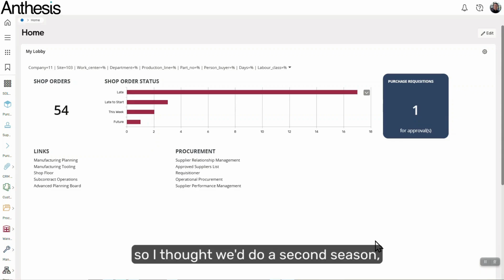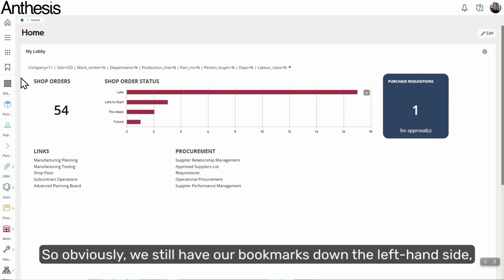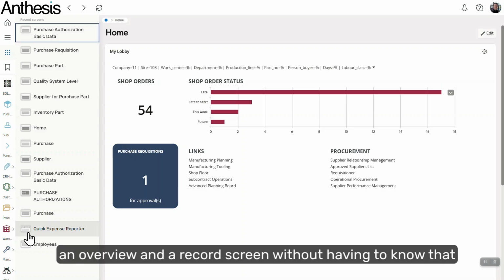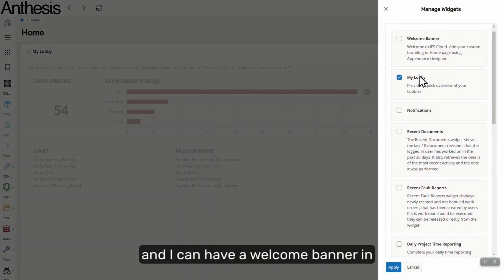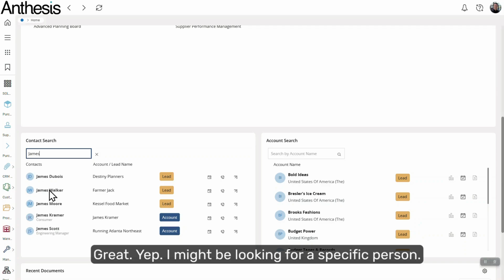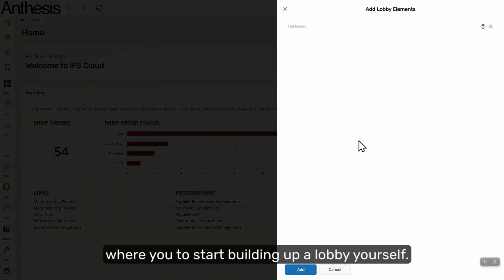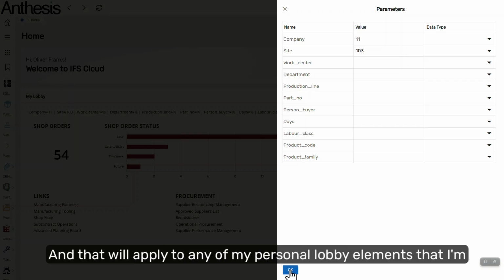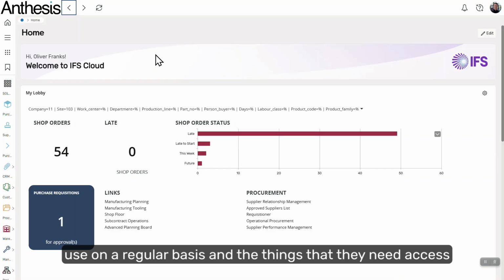Friday Function S2 Ep.1 - New Home Page IFS 24R2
In less than 5min Oliver Franks (IFS Solution Consultant) guides you through the new home page from the IFS Cloud 24R2 update.

It's a neat little overview of the new layout, widget changes and possibilities on offer.